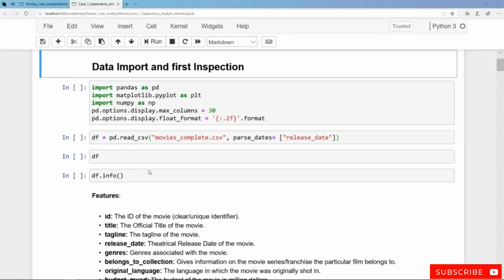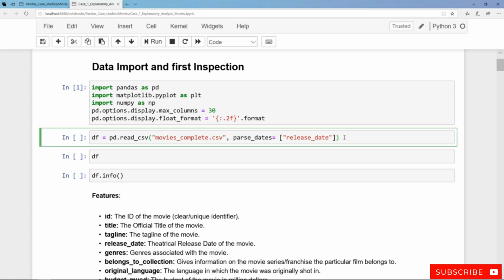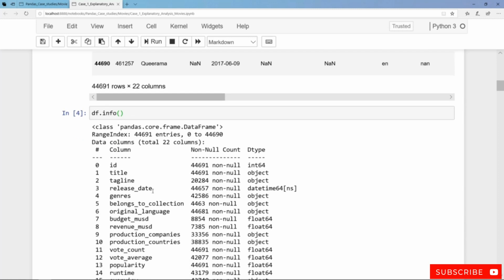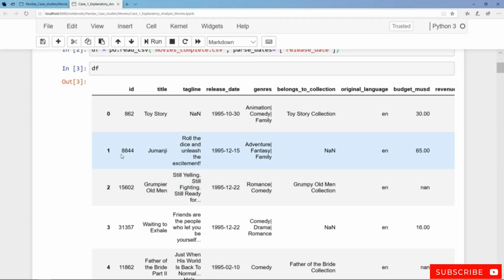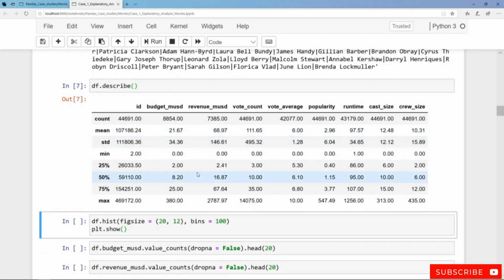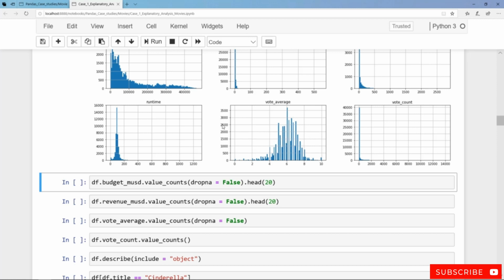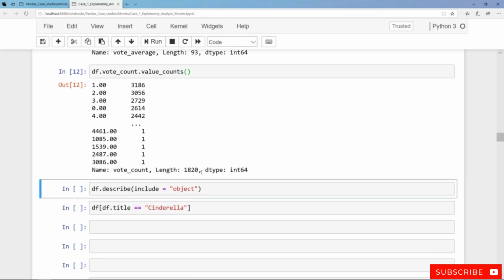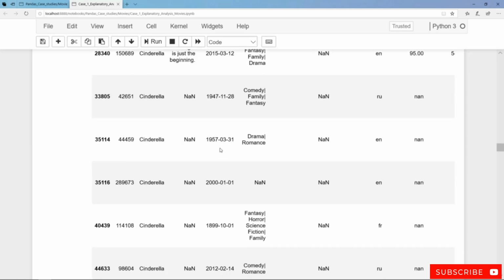Import Data from CSV Python Jupyter Notebook using Pandas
We have started the Data Science Foundation series which actually eases our data operations in Data Science Field.